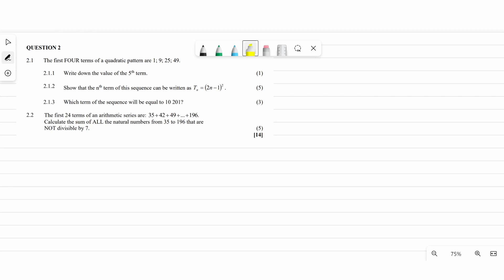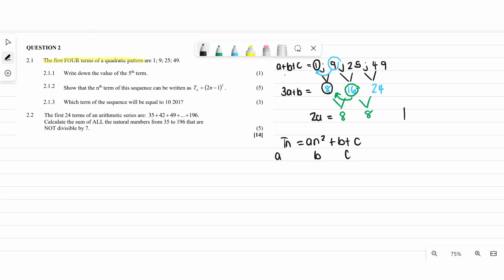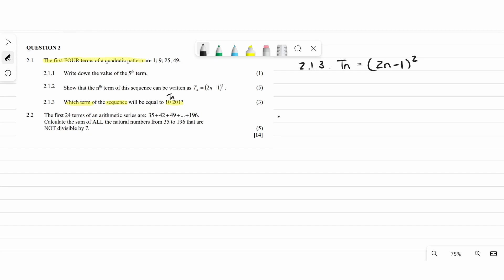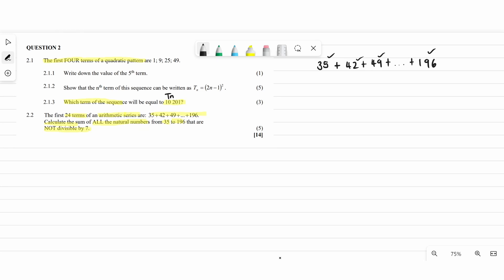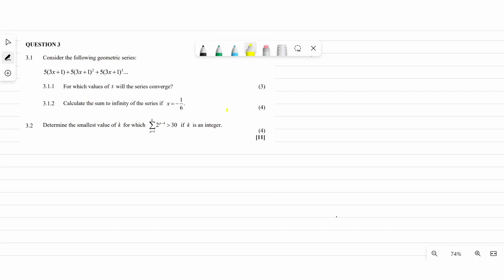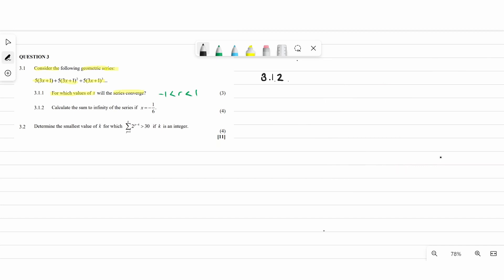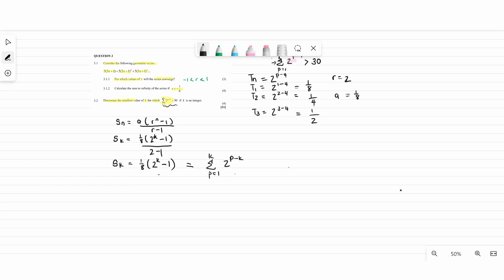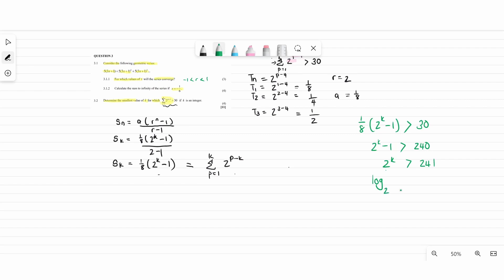NUMBER PATTERN| PAPER 1: QUESTION 2 AND 3|GAUTENG 2021 PRELIMS|PREPARATORY EXAM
These are the second and third questions from the 2021 Gauteng Preparatory Examination.

I hope this video helped you understand any questions you had trouble understanding.